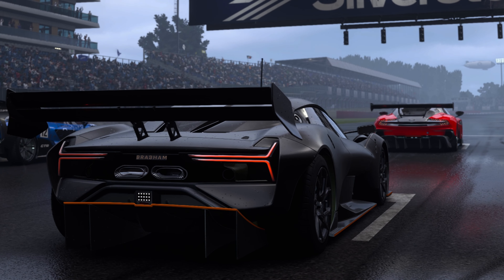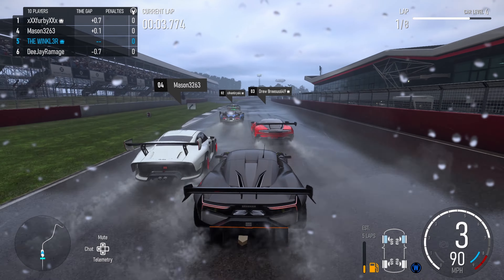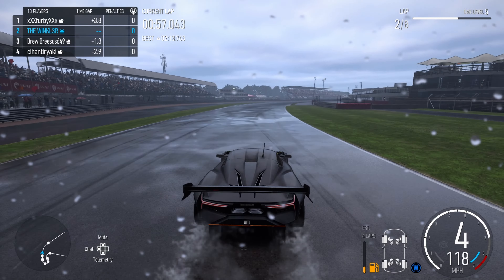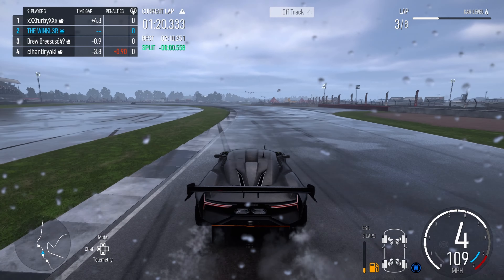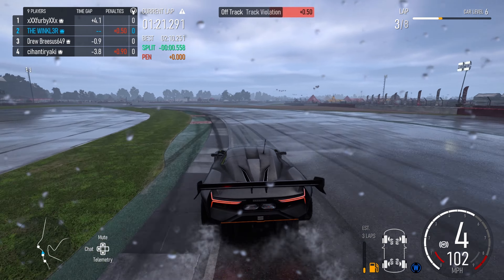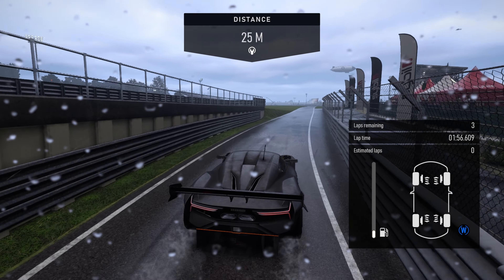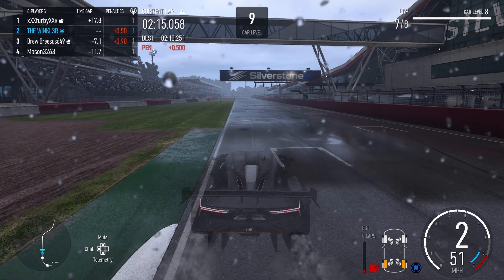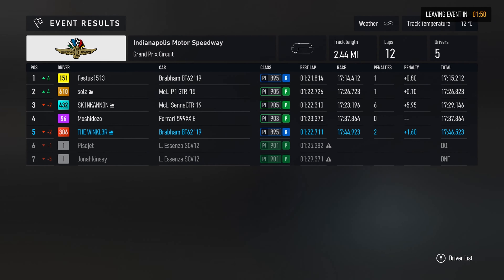Forza Motorsport Update 9 Endurance Races, FREE Porsche 963!!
in this video i will be checking out the new endurance races in forza motorsport online multiplayer. this comes as part of the season 9 update and also includes a porsche 963 that you can pick up for free if you are quick!